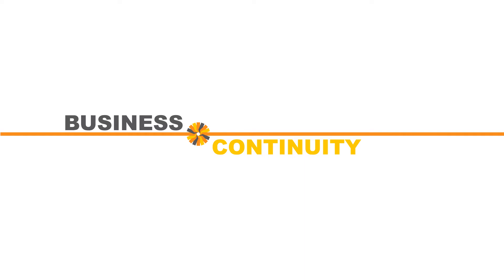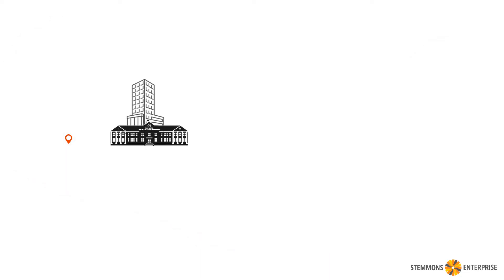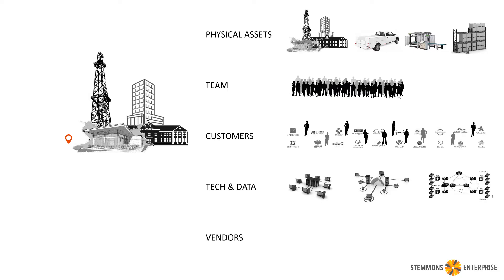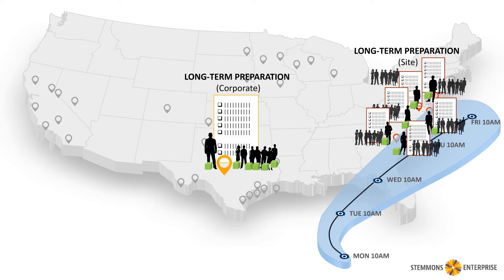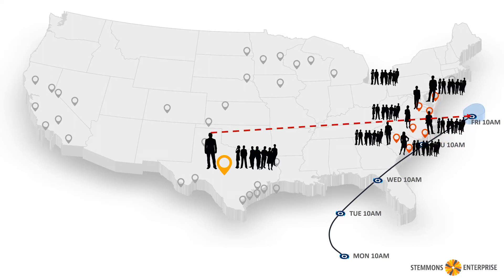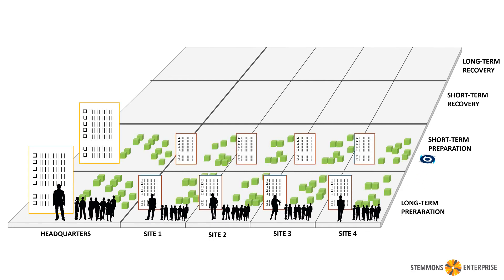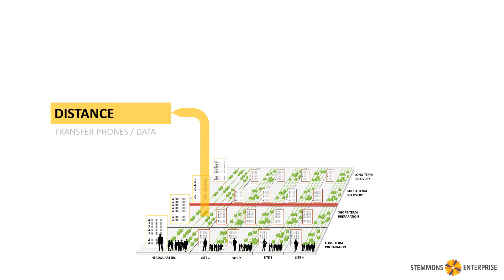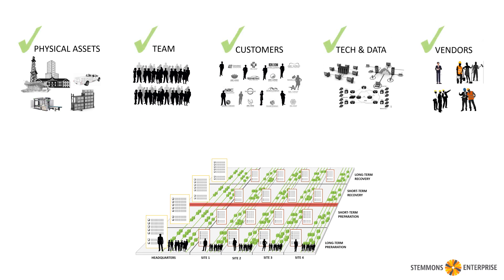Stemmons for Business Continuity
Keeping a business running is no small feat when faced with major events like extreme weather and civil unrest.  Stemmons can help by creating a solid infrastructure for dealing with these unfortunate situations, helping minimize cost, injuries, and interruptions to your business.